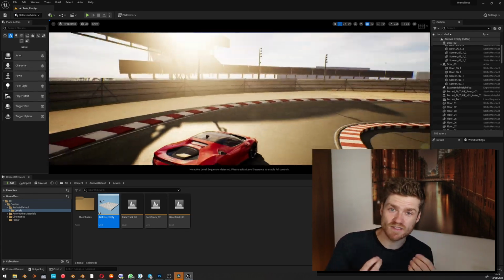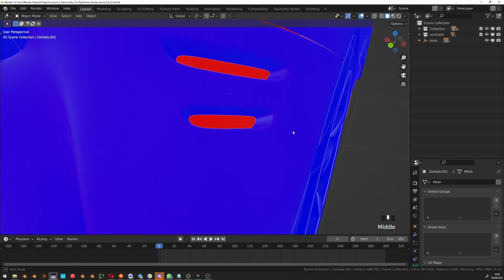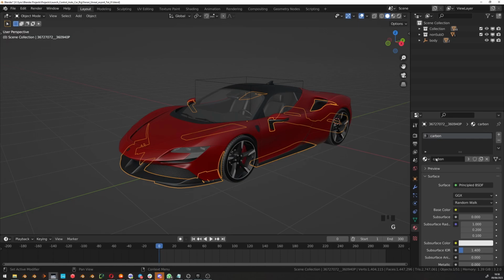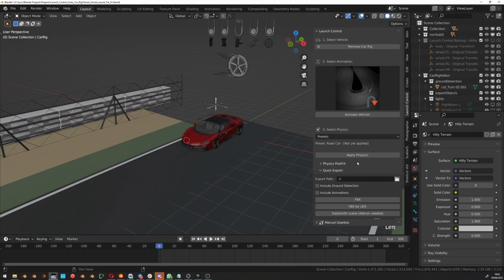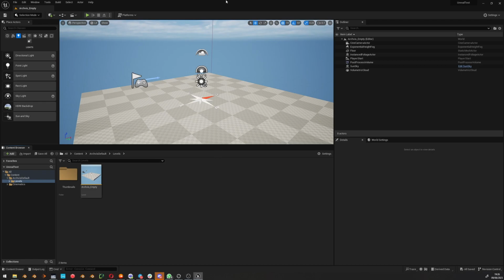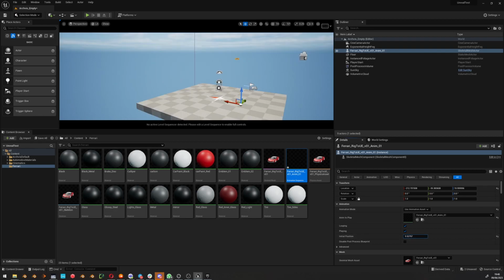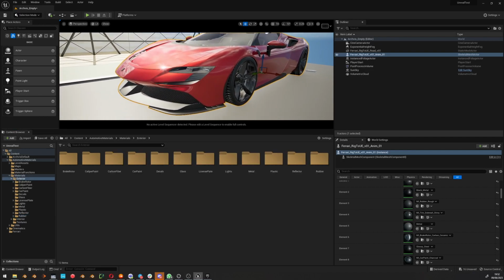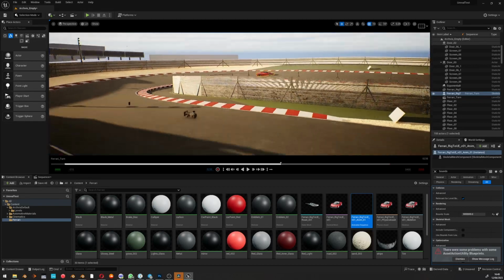Tutorial: Exporting Animated Cars to Unreal 5 // Launch Control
Welcome to the ultimate guide on importing animated cars into Unreal Engine 5 using Blender and Launch Control! In this comprehensive tutorial, we dive deep into the world of real-time and showcase the power of Unreal Engine 5 to bring jaw-dropping realism to your projects. Whether you're an aspiring game developer, a seasoned pro artist, or simply a car enthusiast, this video is packed with invaluable knowledge and step-by-step instructions.

About Launch Control (LC) ►
If you want to make realistic-looking car animations in Blender in no time, LC is the tool for you!

It's built around 3 different parts of the process:
1. Automatic Rigging (One-Click Rigging of 4-wheeled cars)
2. Animation with presets for quick results
3. Physics simulations that bake fast and can be modified in real-time

LC strives to make vehicle animation accessible and eliminates the usual problems you stumble over, when turning your action-sequence dreams into reality (a virtual reality, that is).

The simple interface packs a ton of power and in the "Manual Gearbox" you have a world of customization options to tune LC to your liking.